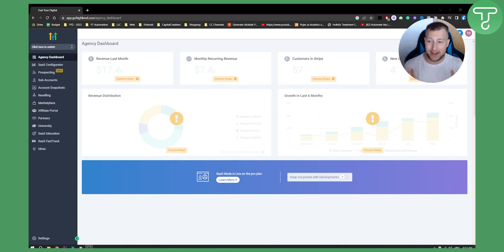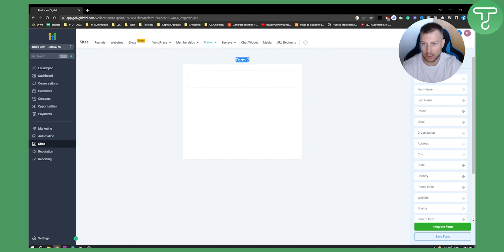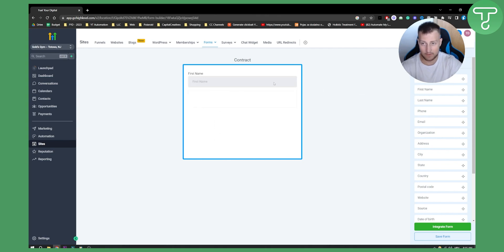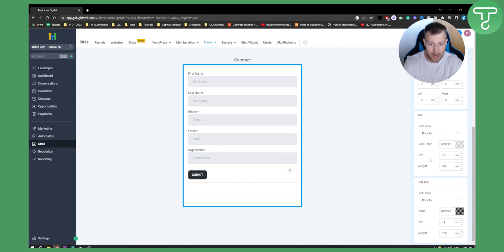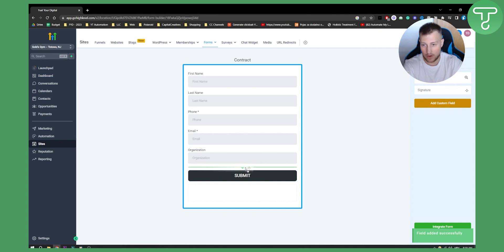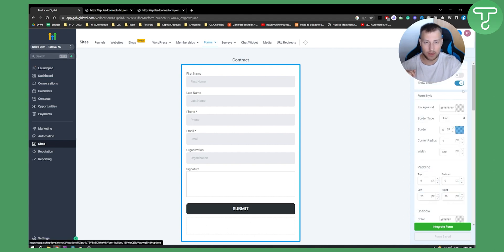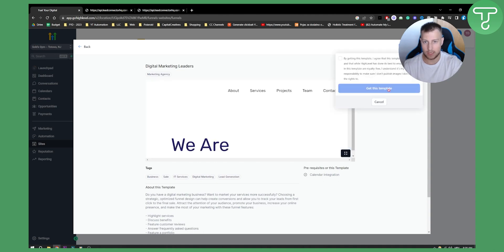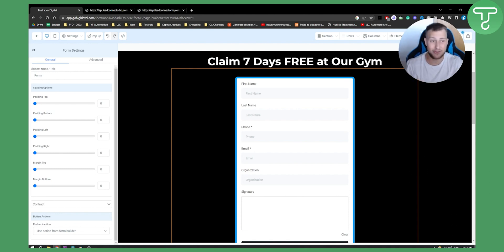How to Create Contracts in GoHighLevel (Better Than DocuSign)